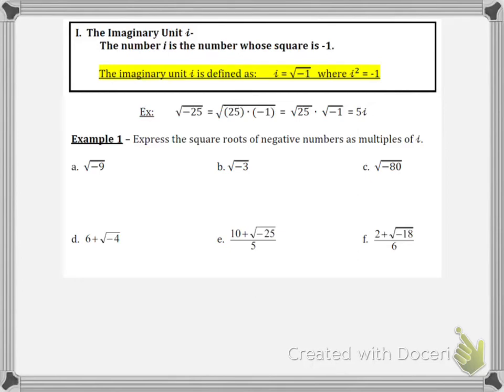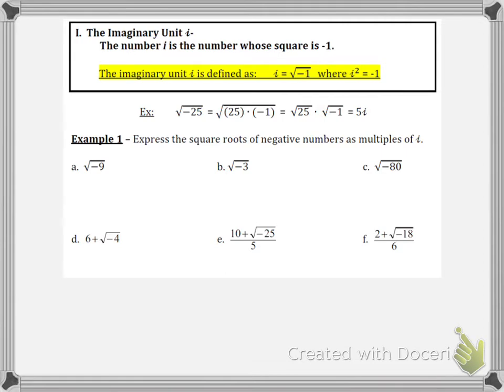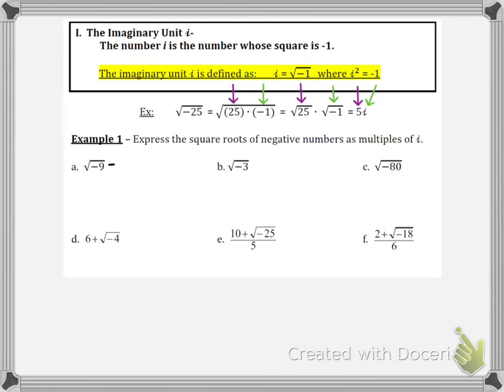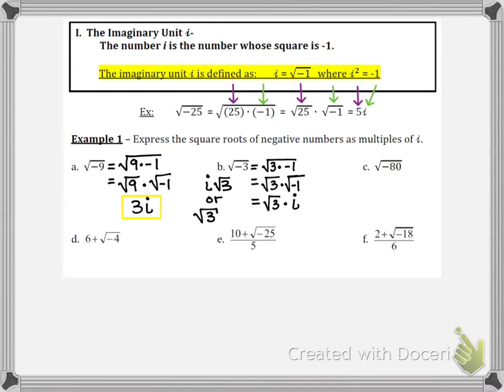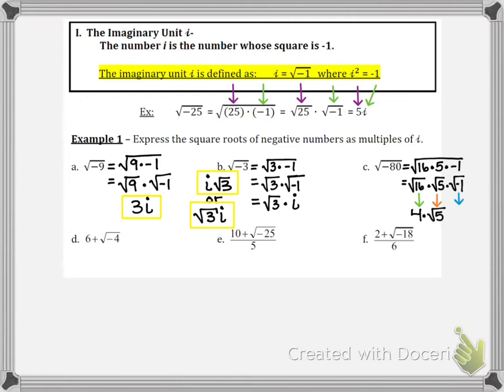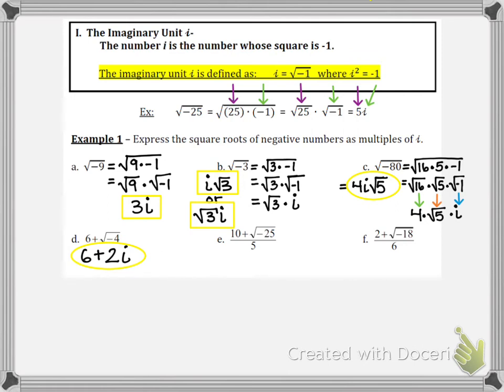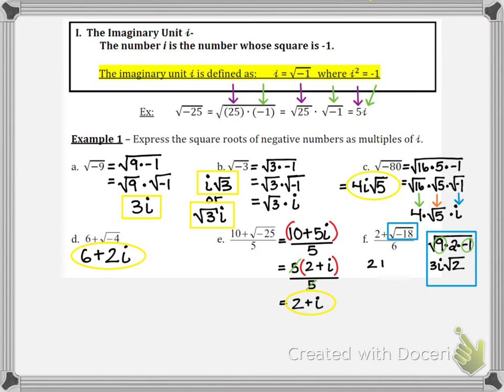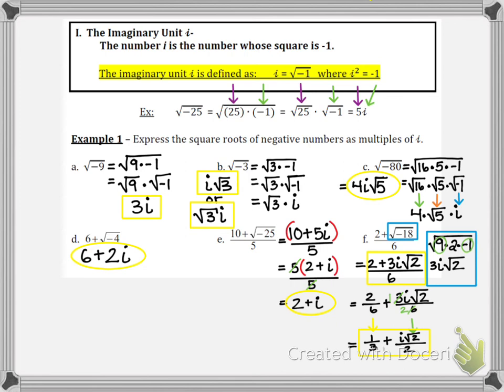The imaginary unit “i”